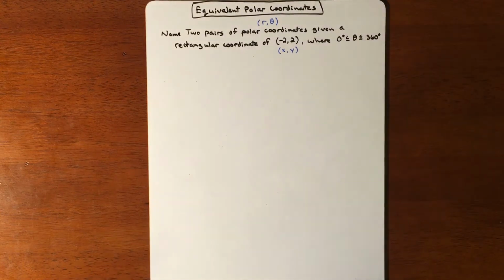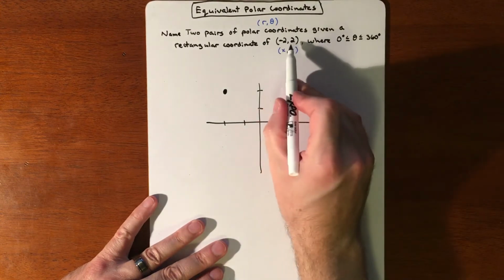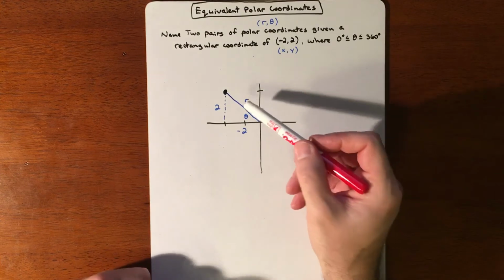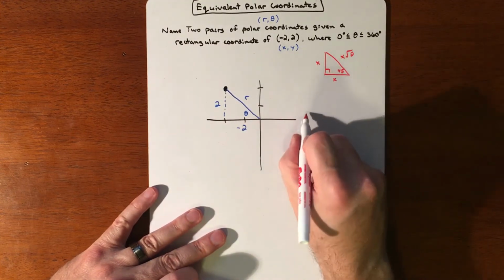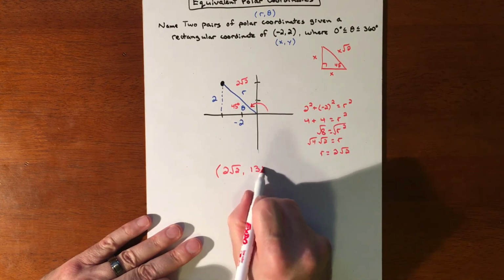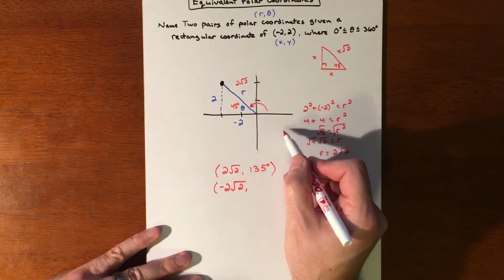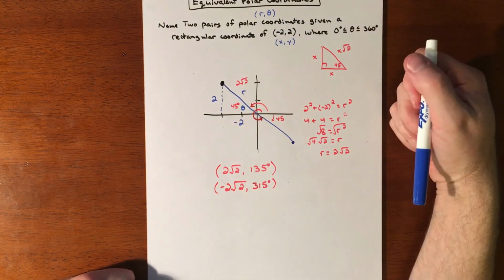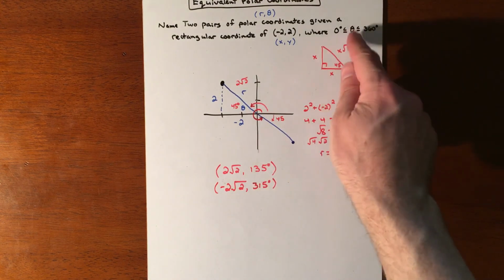Equivalent Polar Coordinates - Part 3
Writing equivalent polar coordinates.